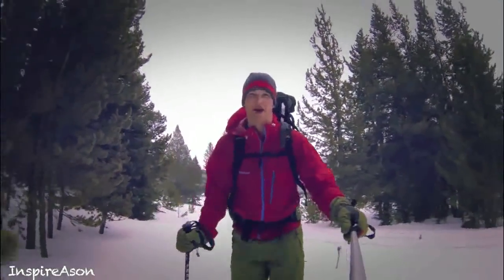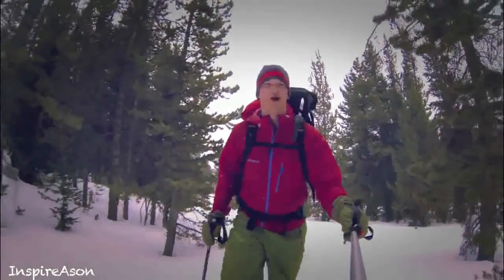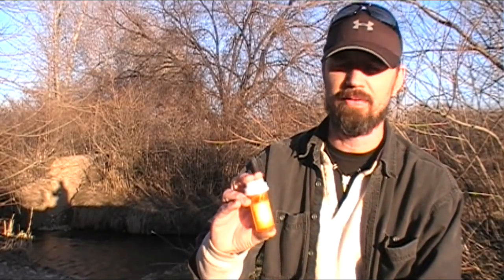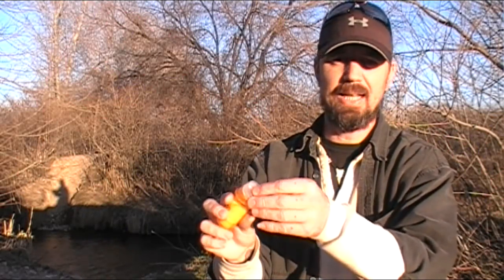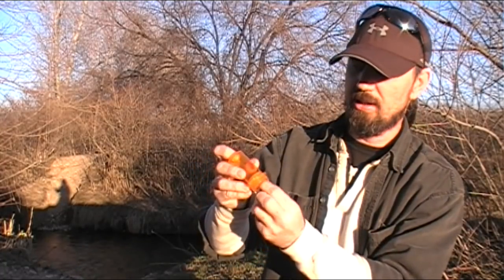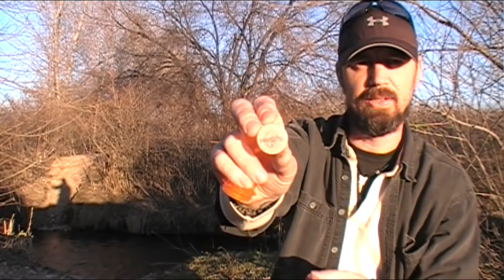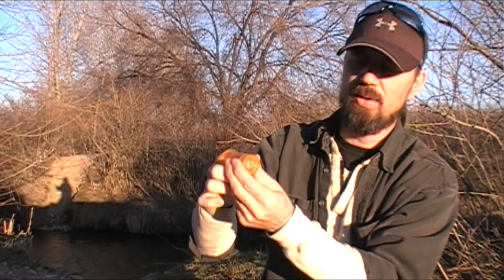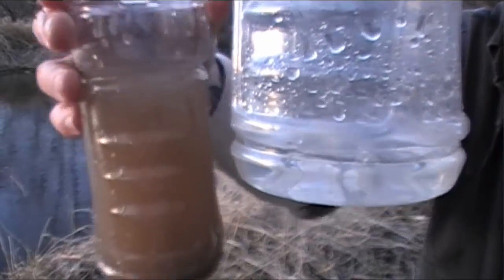Homemade Emergency Water Filter Kit - "Tip Of The Week" E33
How to make a homemade water filter / purification kit for emergency, backup use in the event that your primary water filtration system malfunctions while in the backcountry. Unfortunately, the gear and equipment that we rely upon to sustain us in the wilderness on multi-day hiking and backpacking adventures can be prone to failure. It is always an intelligent (as well as potential life-saving) practice to bring along certain contingency items in the event a critical piece of equipment breaks down. A means of procuring clean, safe drinking water is extremely high on that list. The simple DIY kit shown here can easily be made for free from common household items, and has the capability to provide you with potable water in an emergency situation.
* Always practice safety standards when handling or drinking water that may contain harmful bacteria and/or pathogens. Exercise caution by avoiding cross contamination, checking expiration dates on purification chemicals, and utilizing the "cleanest" water available. When in doubt, boil any questionable water.
IntenseAngler's "Tip Of The Week" - Episode 33
We have been posting exclusive videos, "behind the scenes" footage, a few pics, and outdoor related discussions. Look forward to interacting with you via this medium my friends!
About "Tip Of The Week":
In this weekly series we share some wide-ranging outdoor centered tips, tricks, ideas, and "how-to'" videos in a short, concise, and to-the-point manner. New episodes are posted every Friday (as interest dictates).

As part of this series, I feature a different channel each week in the "intro" segment of the video. If you would like your channel featured (or simply want to support the series), please feel free to view the link below to find out how simple the process is. Your participation will be greatly appreciated! I look forward to hearing from you!

Thanks as always for watching, and for your amazing level of support my friends!